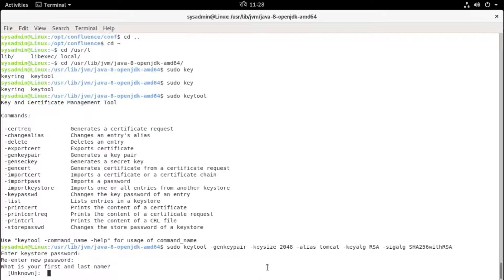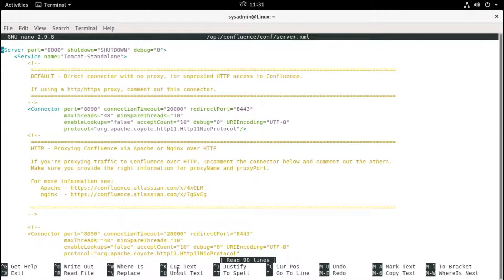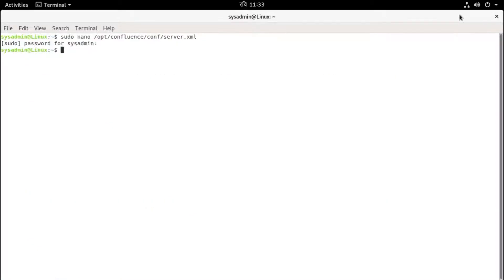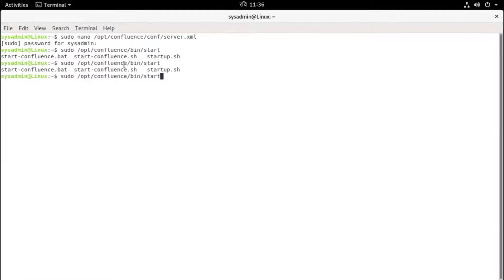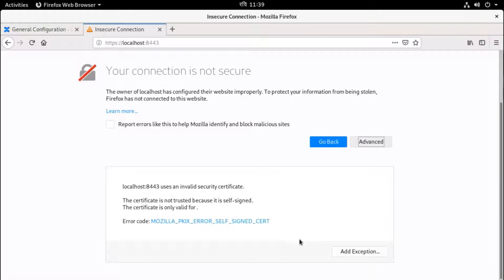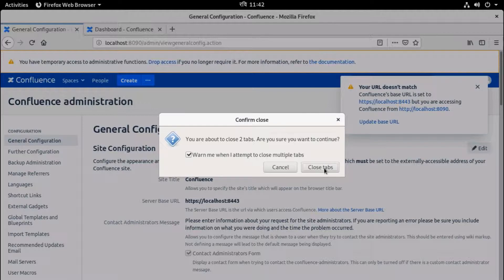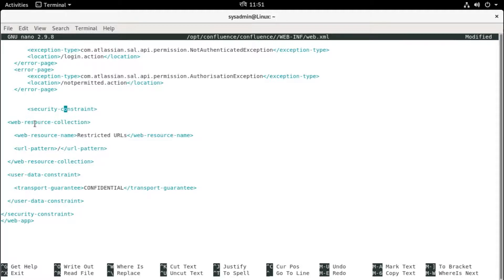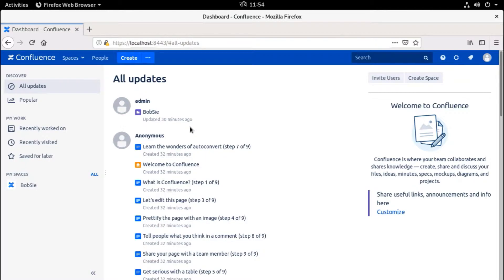Install Confluence on Linux Using Archive and Running Over SSL / HTTPS Part (2 of 2)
This video is a step by step guide to install Confluence using tar.gz archive on Linux (Ubuntu), SSL (HTTPS) configuration and auto-redirect all URLs to HTTPS.
Confluence Running Over SSL (HTTPS) on Linux